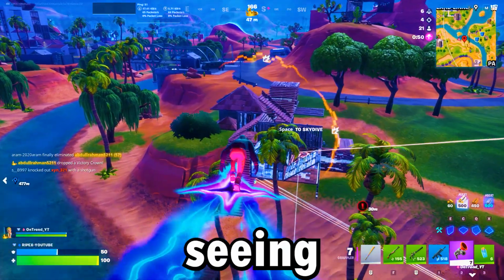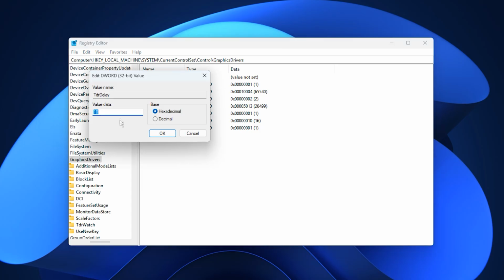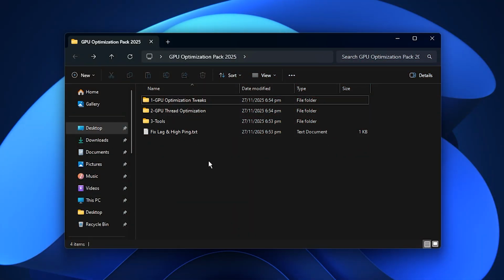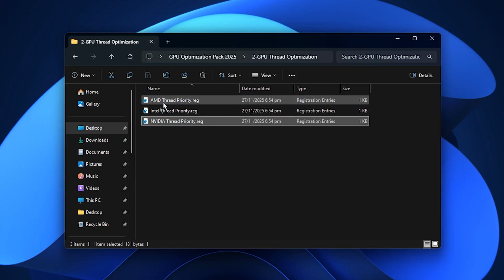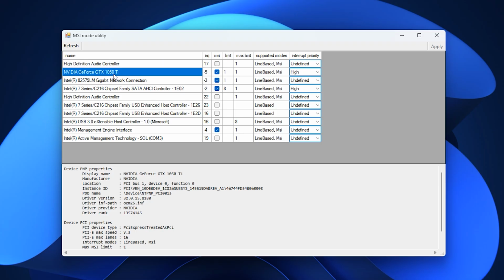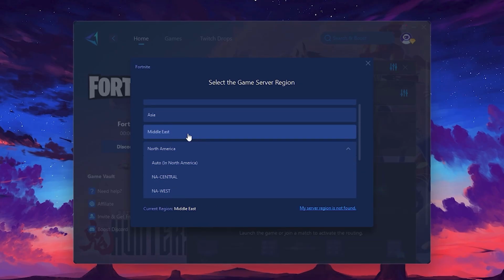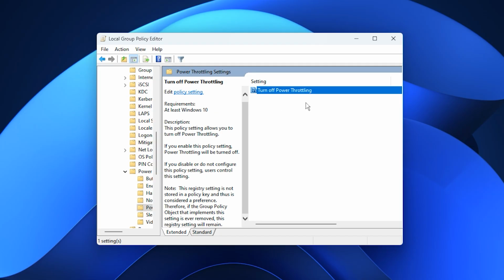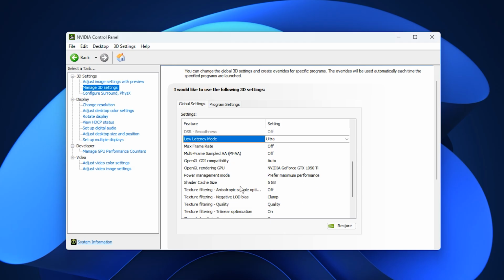LOW GPU Usage Is KILLING Your FPS! – Fix VRAM Limits & Unlock Full GPU Performance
If your GPU usage stays low while gaming and your FPS is terrible, hidden VRAM limits and system bottlenecks could be silently destroying your performance. In this video, I show you how to fix low GPU utilization, remove VRAM caps, and unlock your GPU’s full power on Windows 10 & Windows 11.

These optimizations target VRAM allocation issues, driver limits, Windows memory management, and background processes that prevent your GPU from boosting properly—even on high-end graphics cards.

Title: LOW GPU Usage Is KILLING Your FPS! – Fix VRAM Limits & Unlock Full GPU Performance

Regedit Path: HKEY_LOCAL_MACHINE\SYSTEM\CurrentControlSet\Control\GraphicsDrivers

Video Chapters:
0:00 - Fix LOW GPU Usage
0:25 - TdrDelay & HwSchMode Regedit
2:43 - GPU Optimizations Pack
2:58 - Windows Regedit Tweaks
4:21 - ThrottleStop Optimizations
5:32 - MSI Mode Utility Settings
6:10 - Fix High Ping & Boost FPS
7:33 - Disable Power Throttling
8:41 - NVIDIA Control Panel Settings